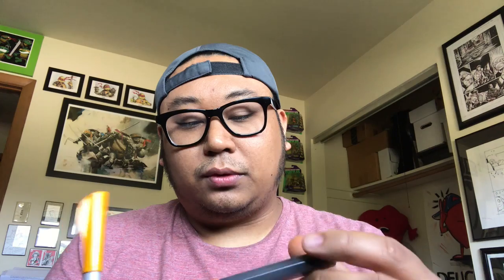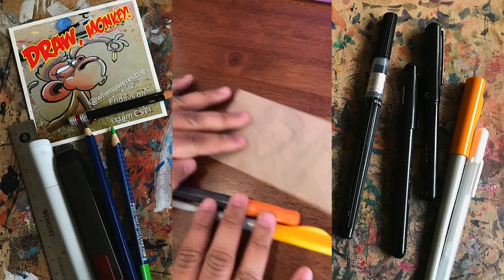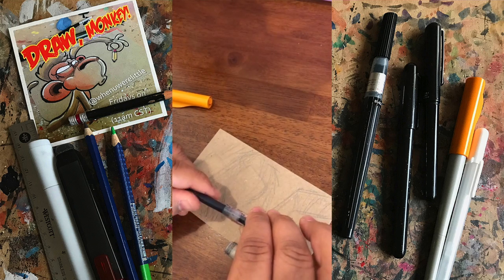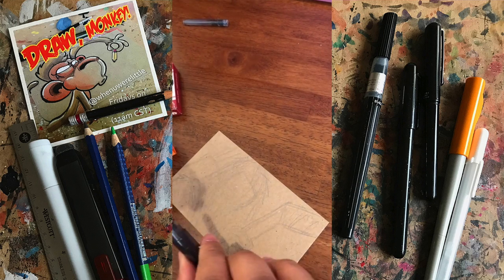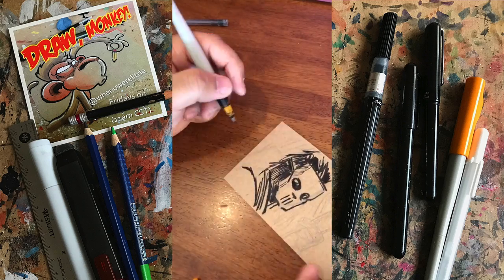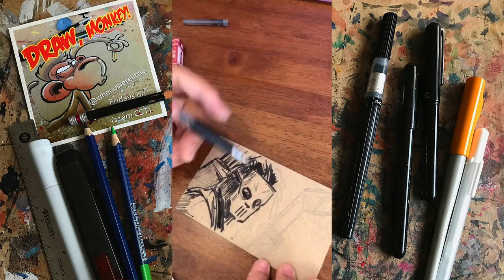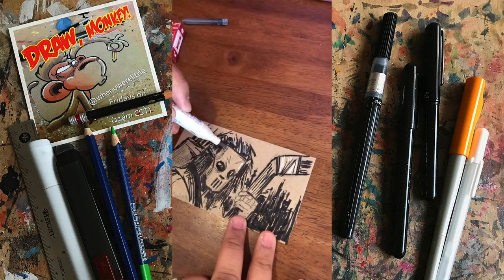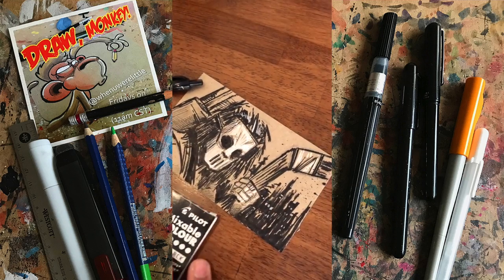Draw Monkey Ep03 Casey Jones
On this episode, I draw Casey Jones from TMNT and give an inking demo using the Pilot Parallel Pen.

Pilot Parallel Pen

Pilot Kakuno Pen